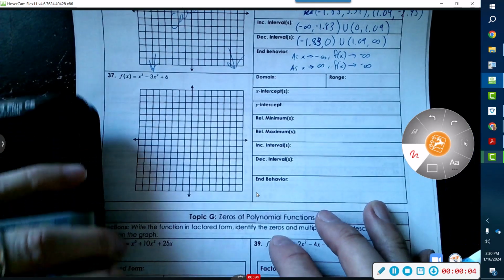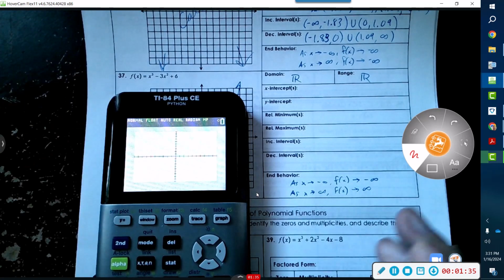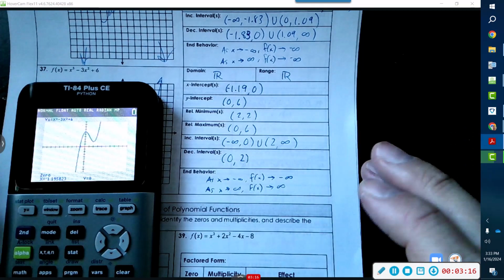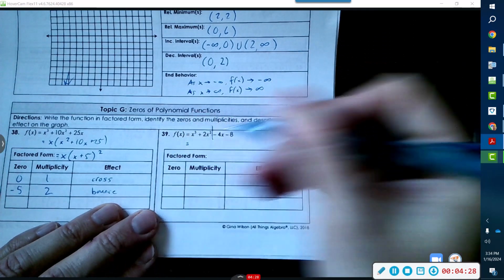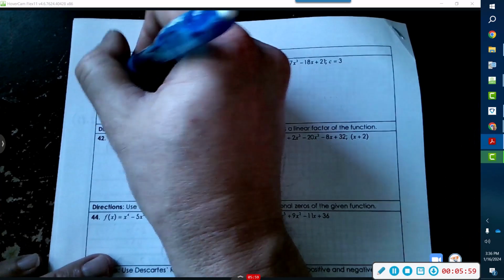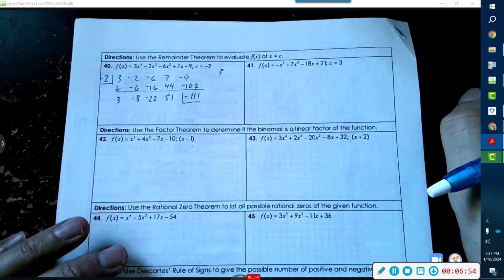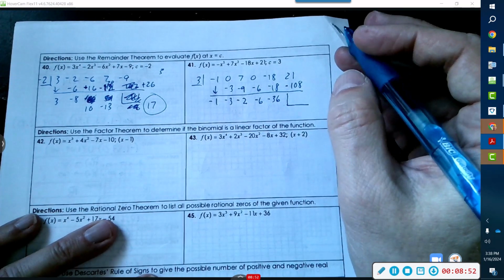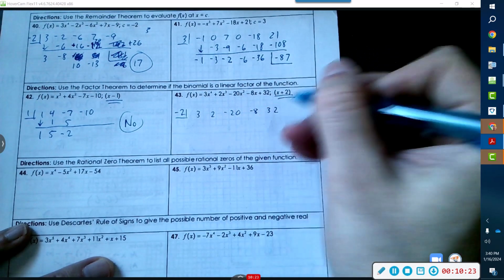PC S1 SG (37-43)